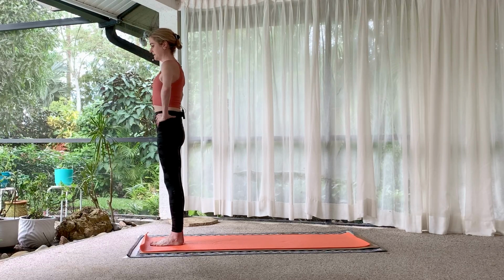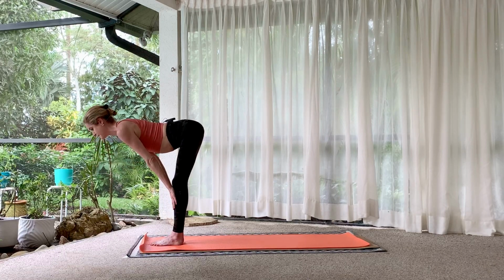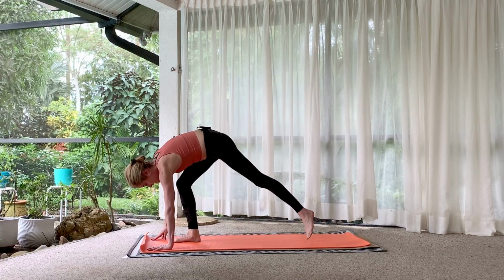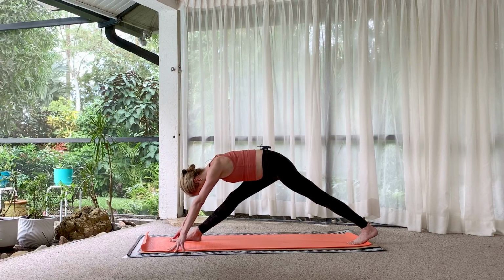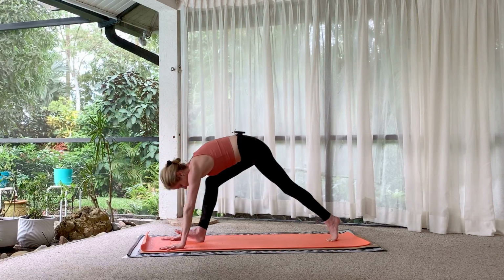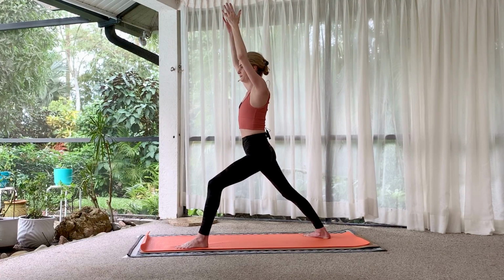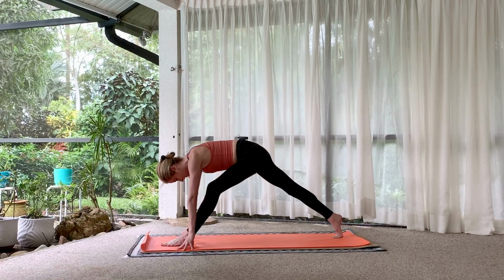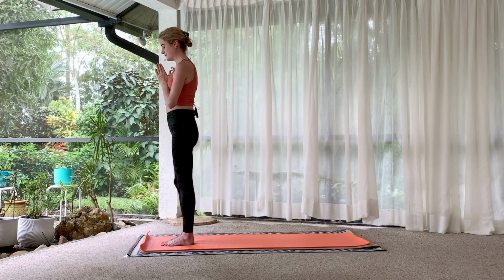At Home Yoga for Beginners - Full Body Flexibility Stretch - 5 Minutes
Welcome!  Thank you for being here.  This will be a short, energizing flow for beginners. All levels are welcome! No props needed. Begin standing at the top of your mat, bring the palms to touch, stand tall stand evenly between both feet.  Bring your awareness to the present moment, to the breath, arrive.

Filmed 11.29.20 by Myself.  Thank you!